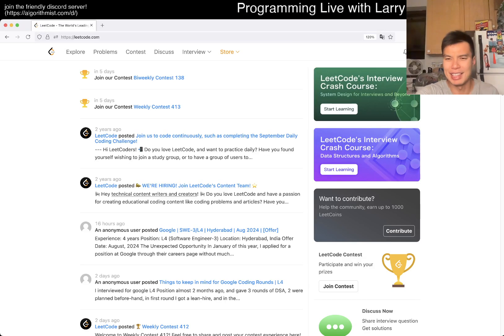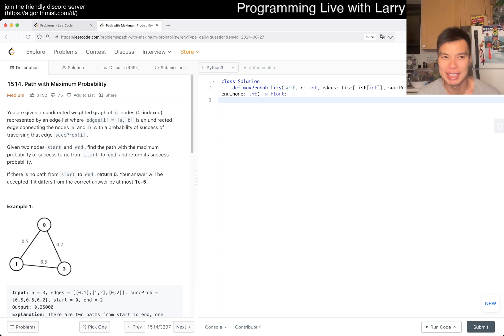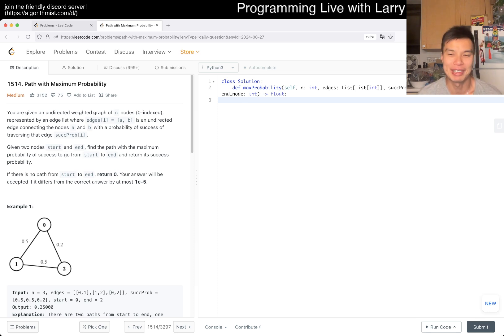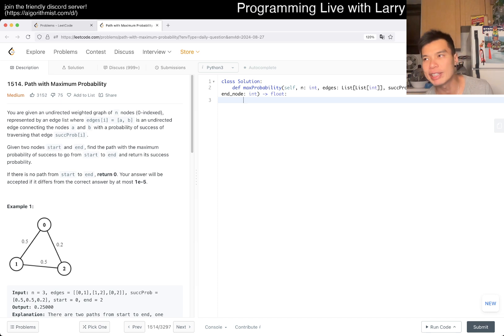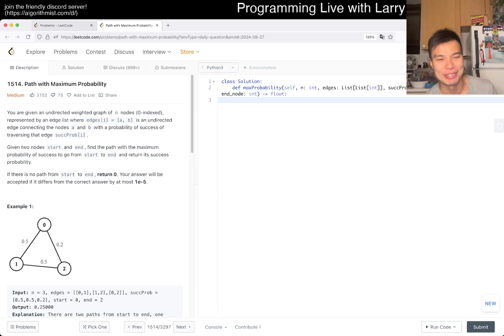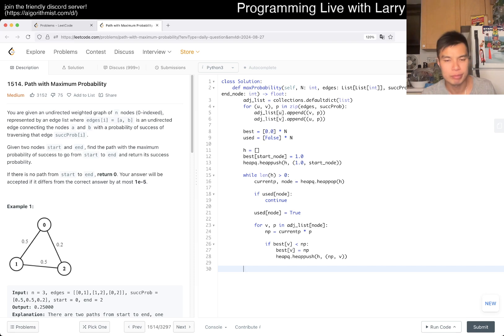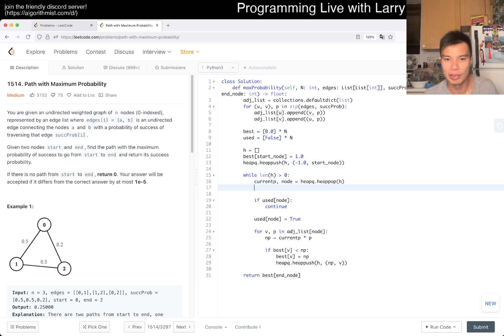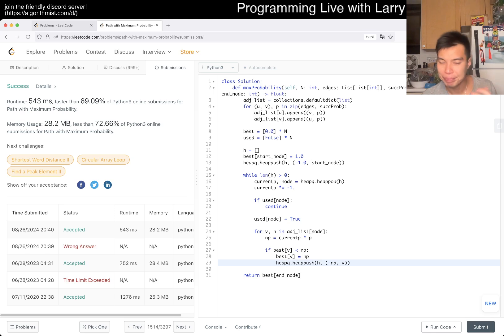Daily Leetcode #1610: Aug 27, 2024 - 1514. Path with Maximum Probability